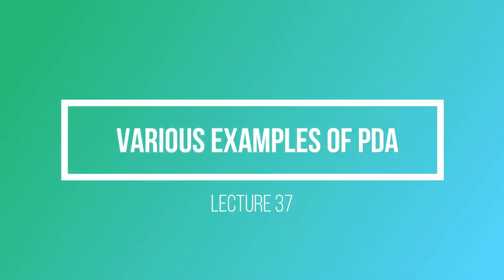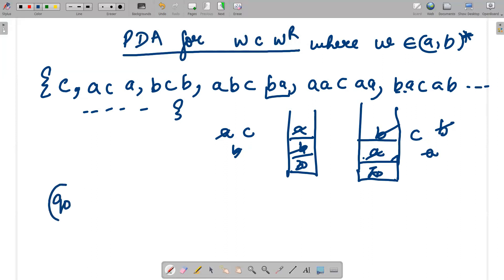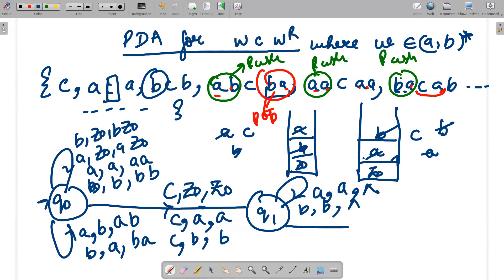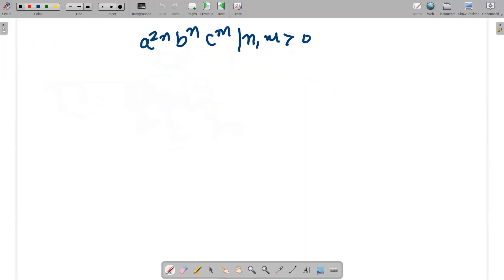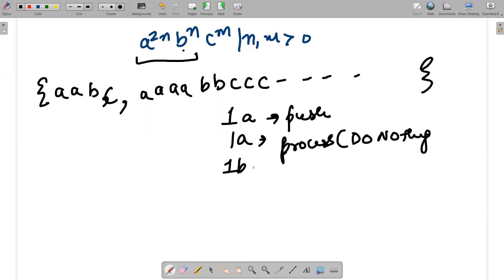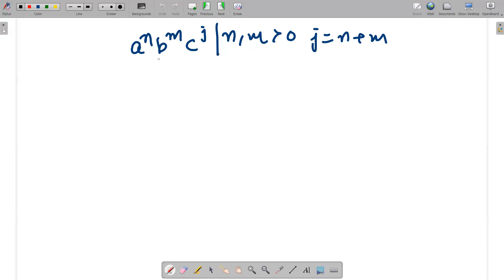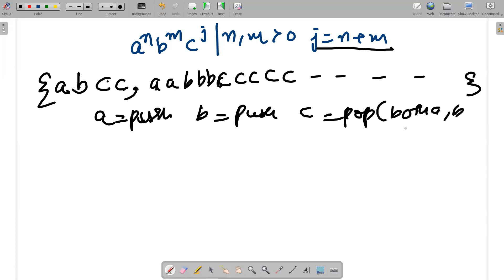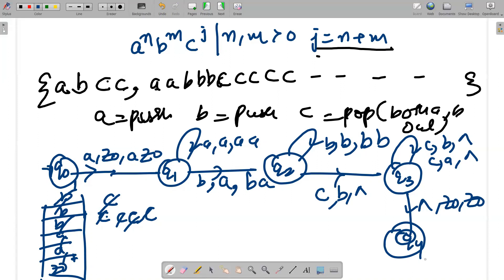Push Down Automata || Solved examples of PDA|| Theory of Computation|| Construction of PDA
Important Topics covered in Video

1. Very Important Solved Examples of PDA
2.  Solved Examples with Tricks Explained
3. PDA Construction using Transition Diagram is done